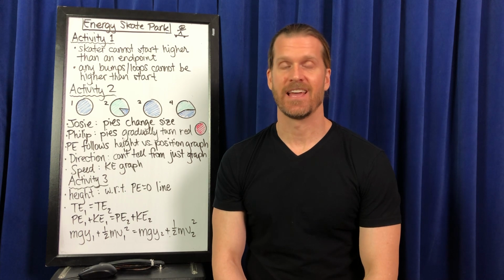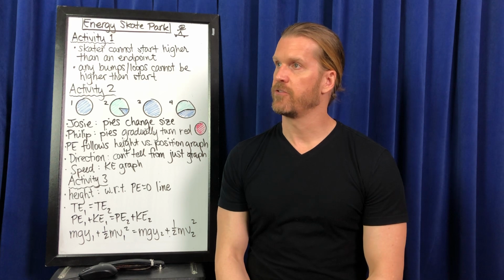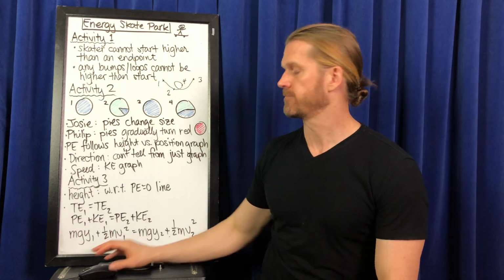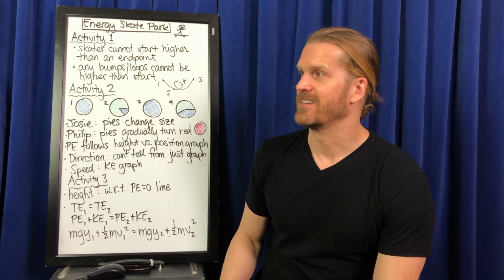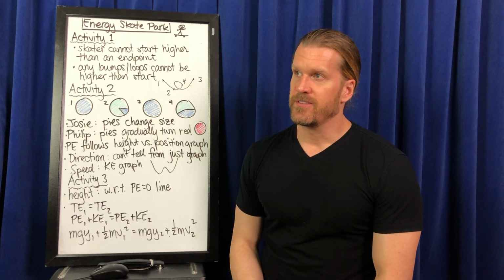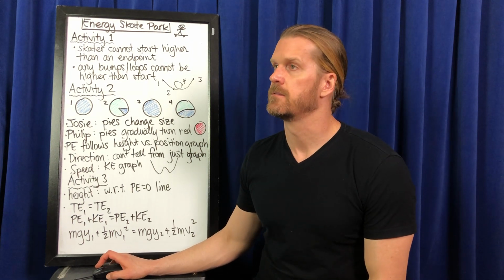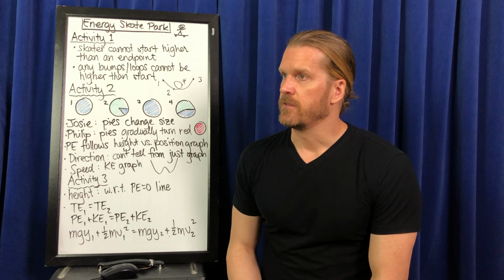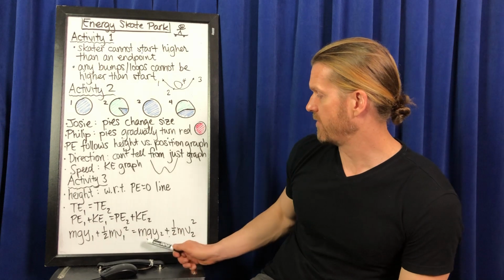Lab: Energy Skate Park